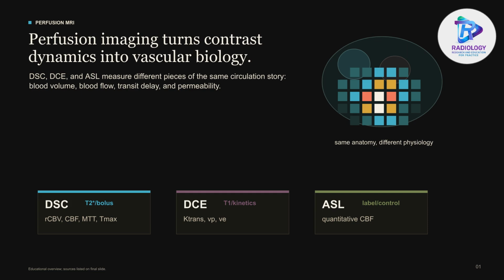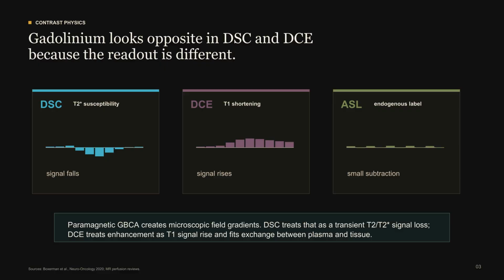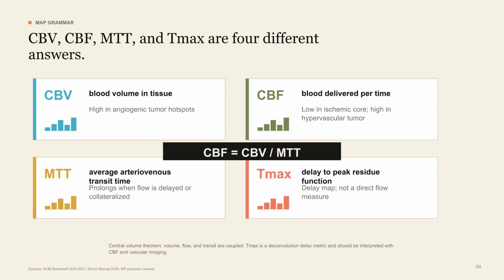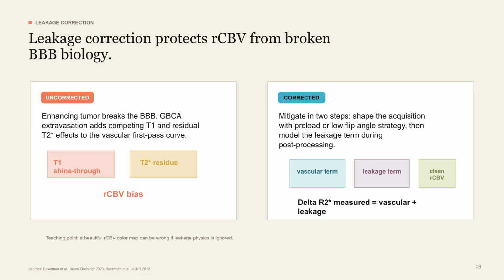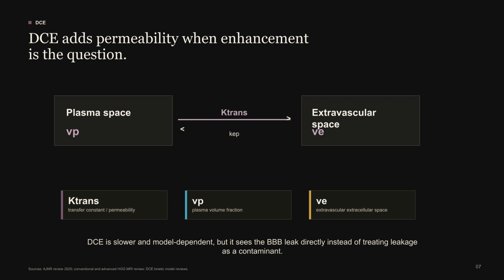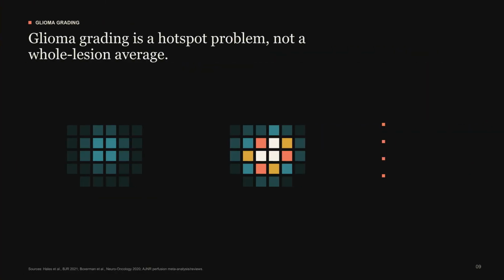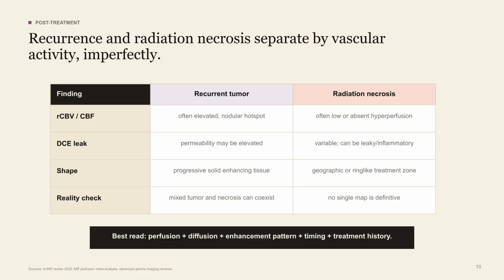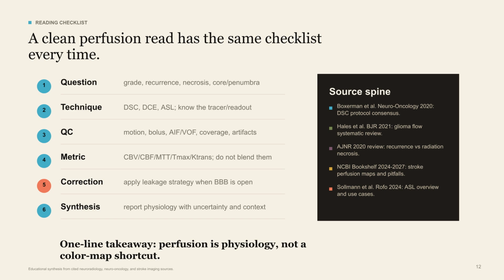DSC vs DCE vs ASL | MRI Perfusion Basics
Master the fundamentals of MR perfusion! This quick radiology teaching brief compares DSC, DCE, and ASL imaging, highlighting exactly what each technique measures (blood volume, blood flow, transit delay, and permeability) and when to use them.

Ideal for radiology residents preparing for boards or reviewing neuroimaging protocols.